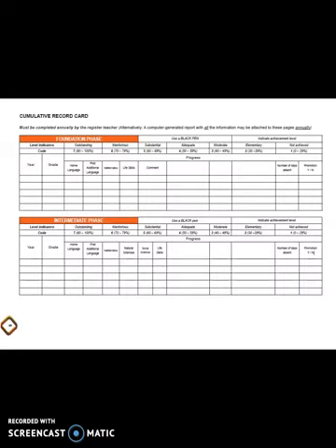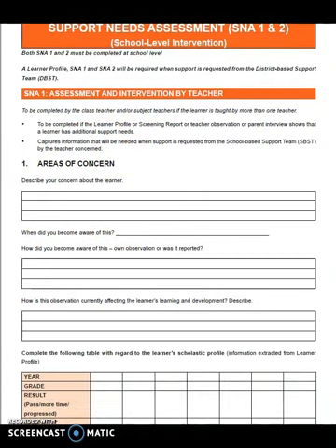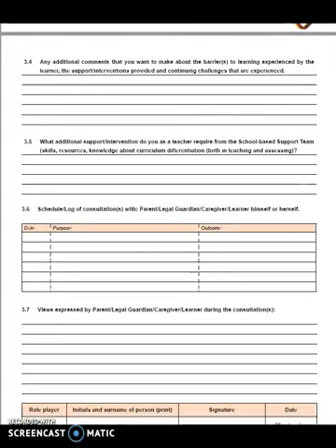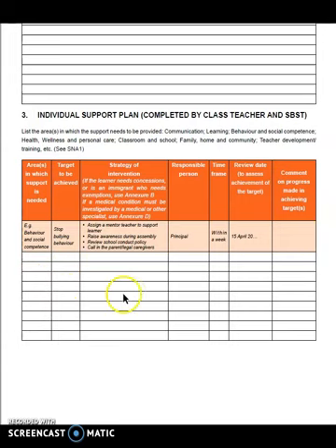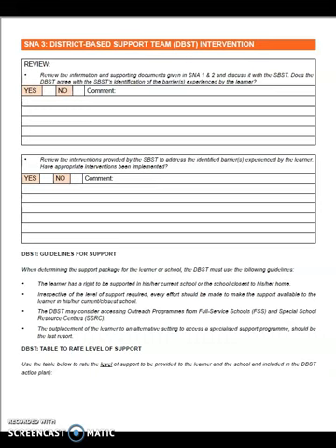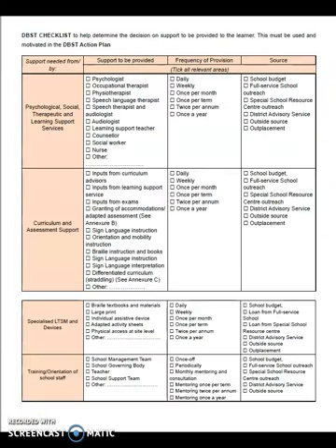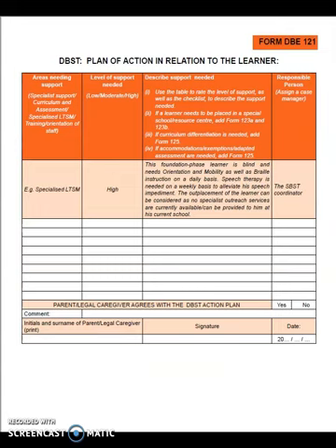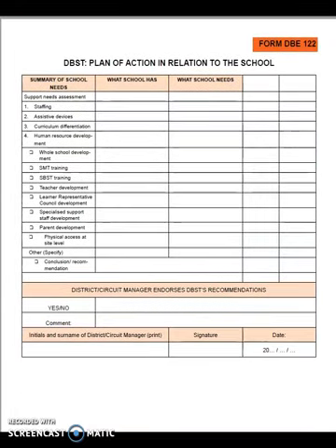SIAS Video 3